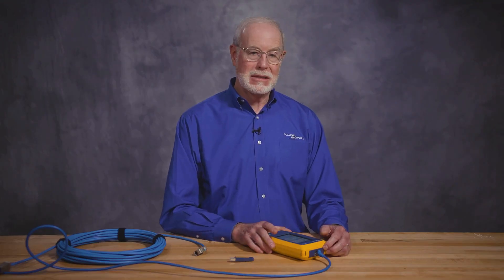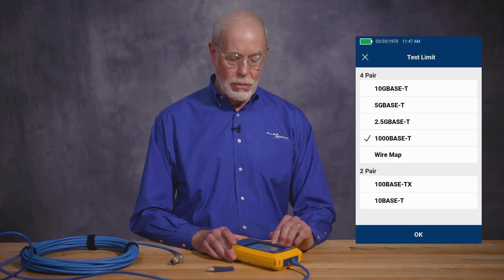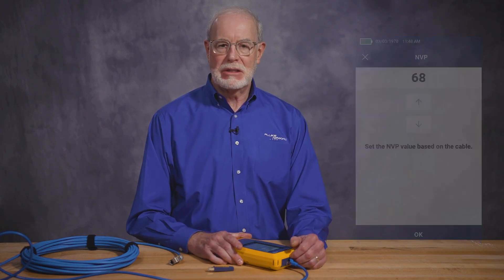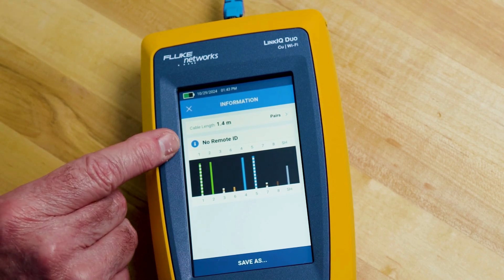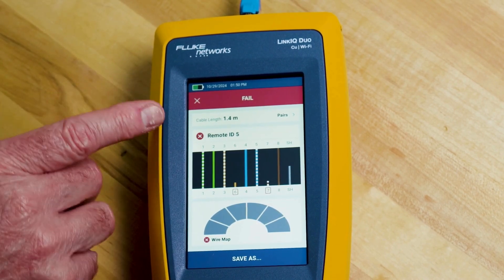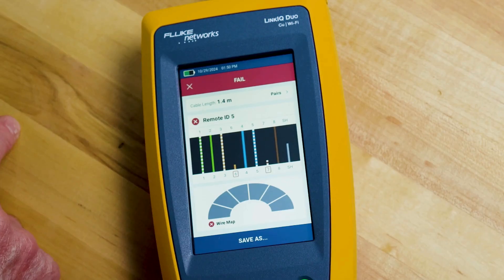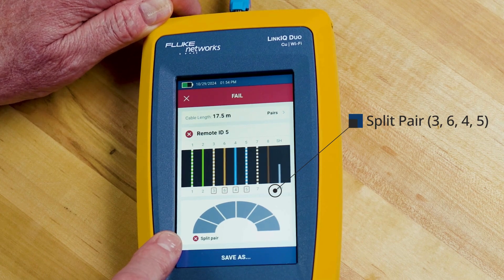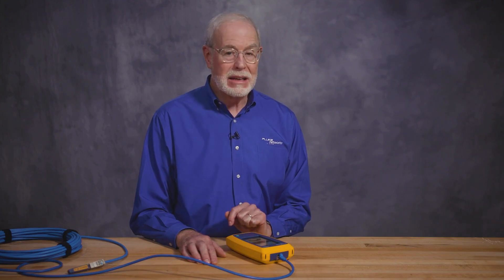How to perform a cable test with the Fluke Networks LinkIQ Duo Cable + Network + Wi-Fi Tester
🤔 Do you know how to perform a cable test with a FlukeNetworks LinkIQ Cable + Network Tester or LinkIQDuo Cable + Network + Wi-Fi Tester?

🎓 Our Fluke Networks Product Marketing Manager, Mark Mullins, has you covered!